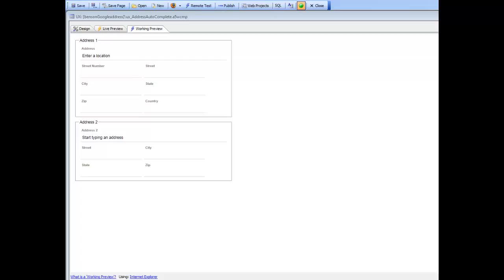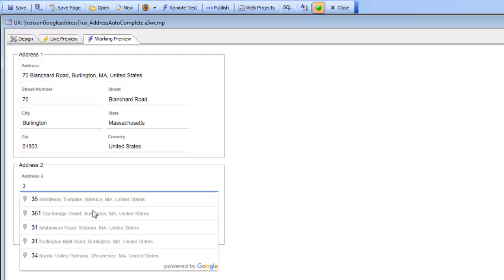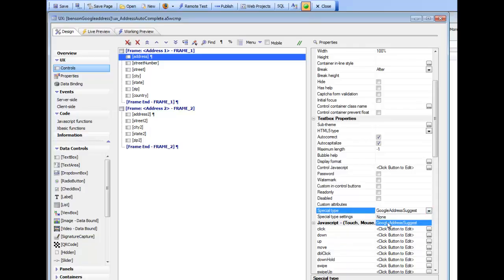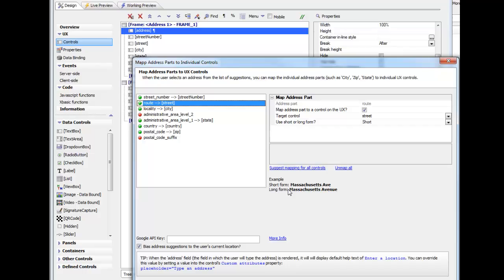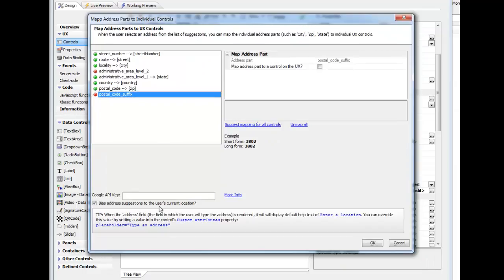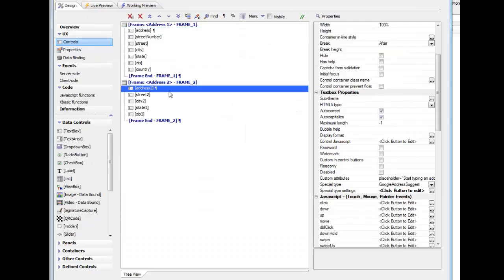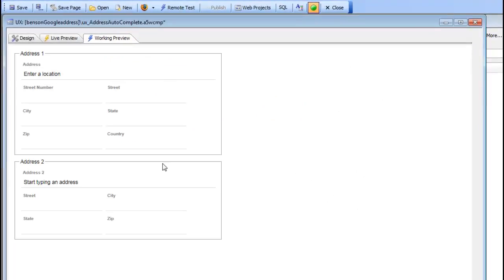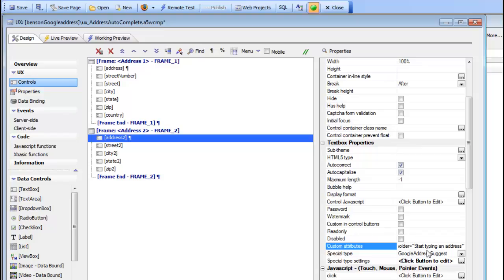AA UX Google Address Part 1 and 2